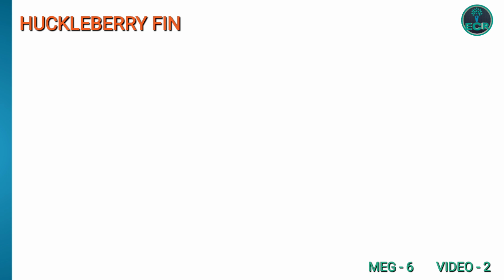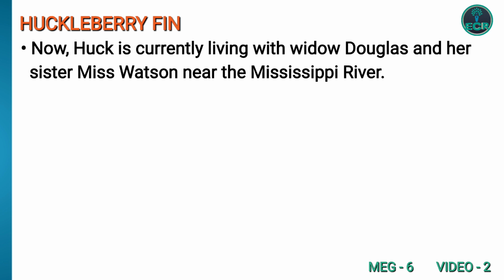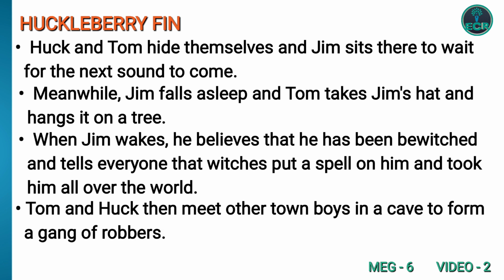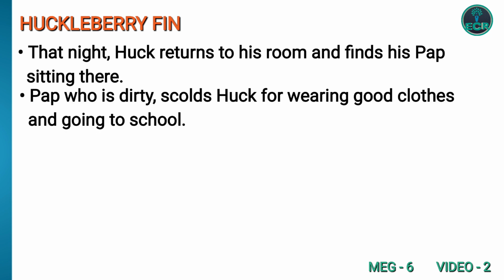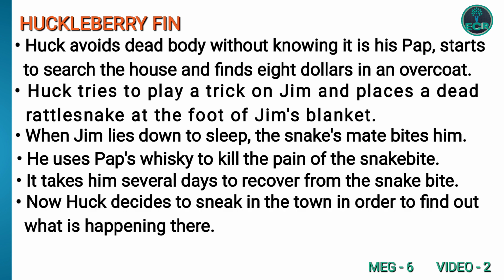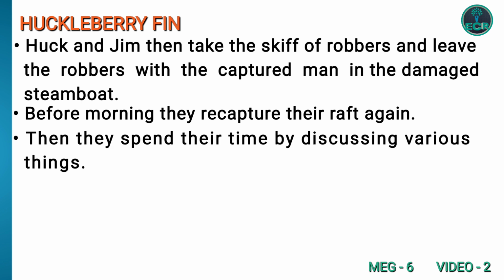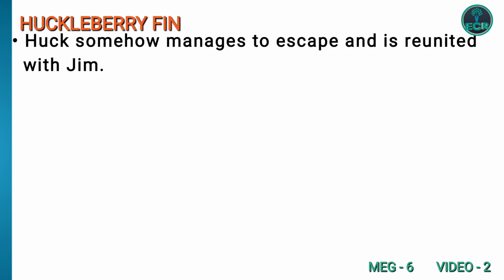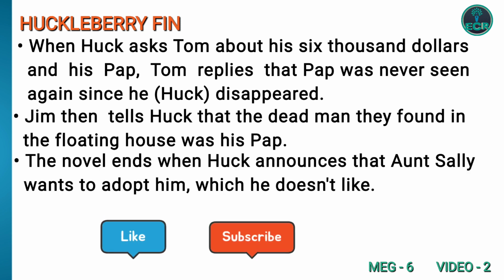HUCKLEBERRY FINN by Mark Twain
Adventures of Huckleberry Finn was written by American Author Mark Twain. The novel was published first in United Kingdom in December 1884 and in the United States in February 1885. The novel is one of Mark Twain’s best-known and most important novels.The novel tells the story of Huckleberry Finn’s escape from his alcoholic and abusive father and Huck’s adventurous journey down the Mississippi River together with the runaway slave Jim.The novel deals with difficult themes such as Slavery and Racism, Society and Hypocrisy, Freedom and adventure.